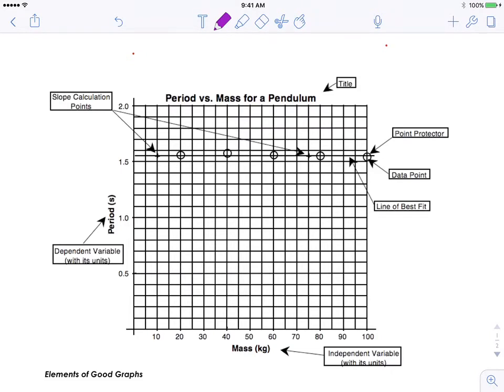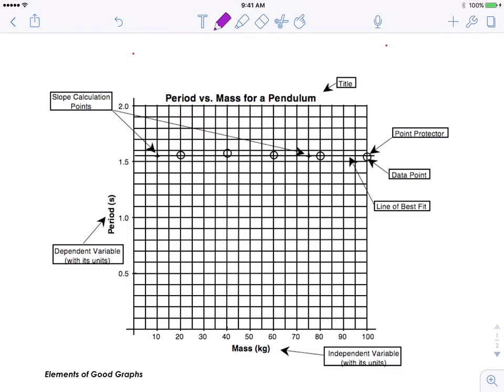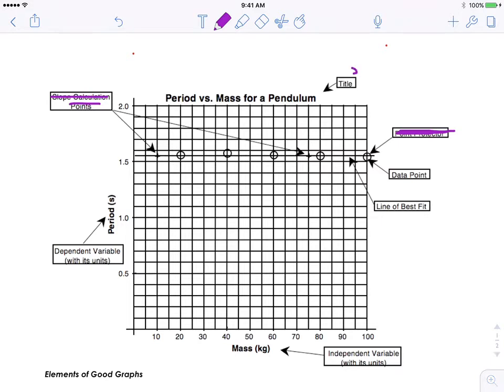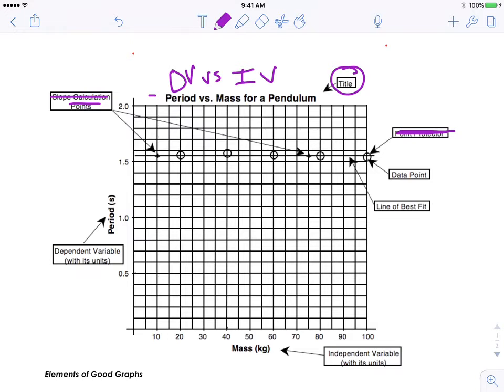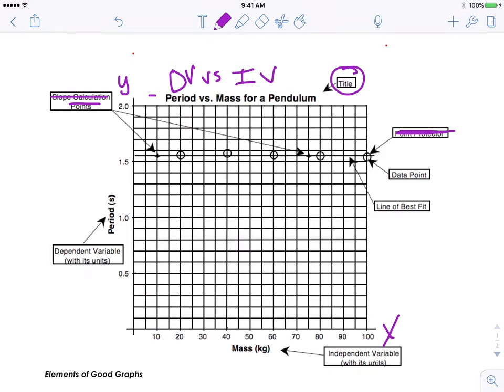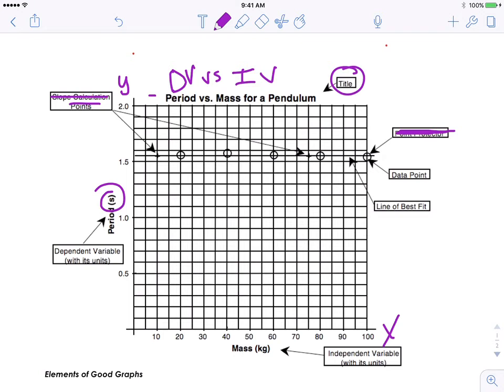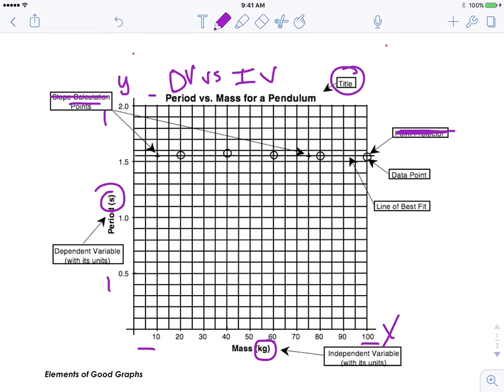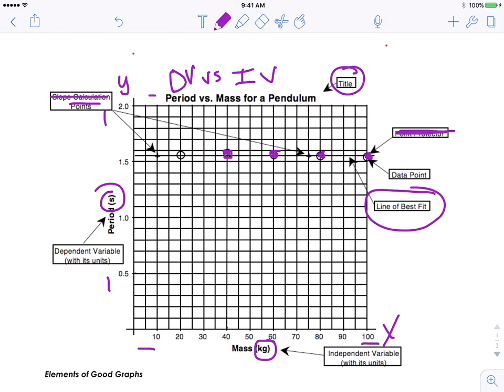Elements of a Good Graph